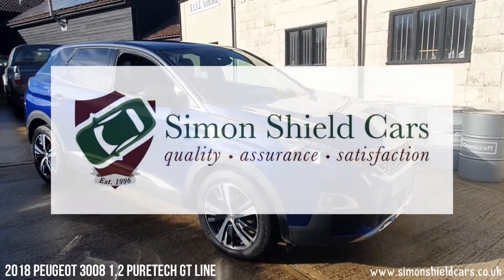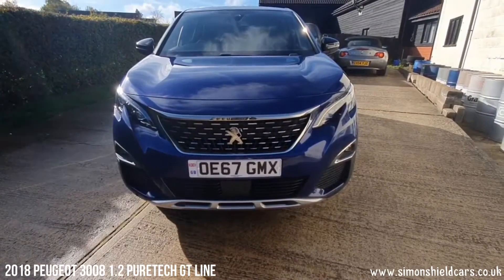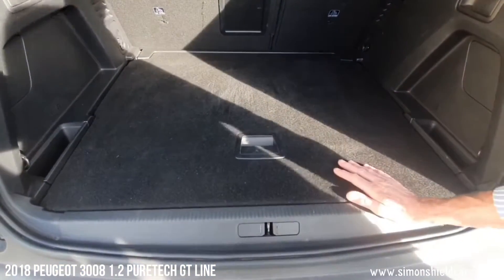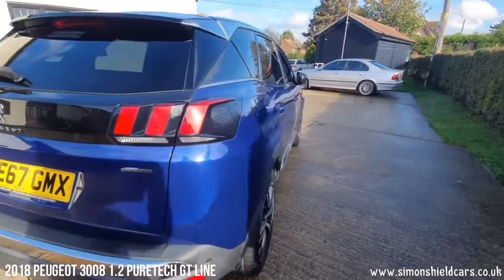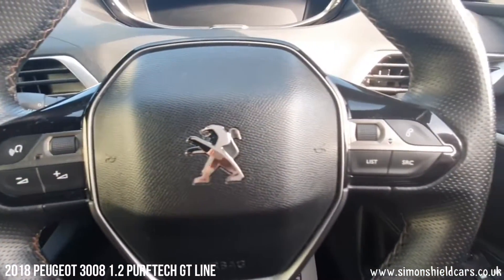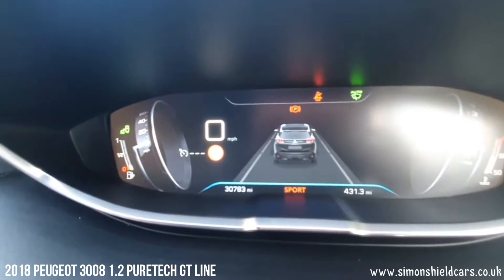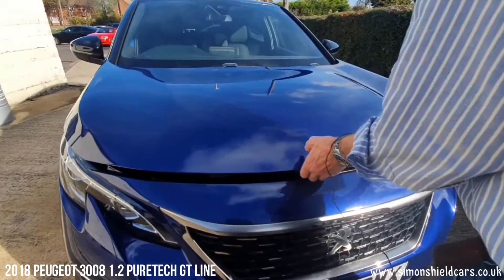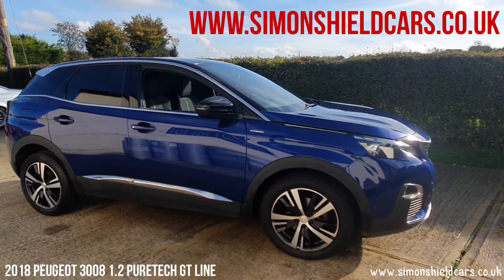2018 Peugeot 3008 1.3 Puretech GT Line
Come and have a look around this lovely used Peugeot 3008 GT Line that comes with full service history, economical but 130bhp, 1.2 3 cylinder turbocharged petrol engine. Reversing camera, I cockpit, gesture control opening and closing tailgate.

5 star ratings on Autotrader and Google - check them out
Finance options available
NO HIDDEN ADMINISTRATION OR ADDITIONAL CHARGES
ASK ABOUT OUR COMPETITIVE FINANCE OFFERS